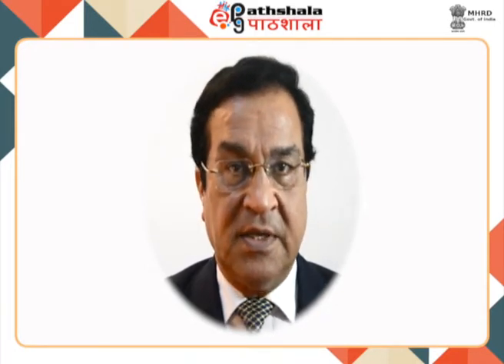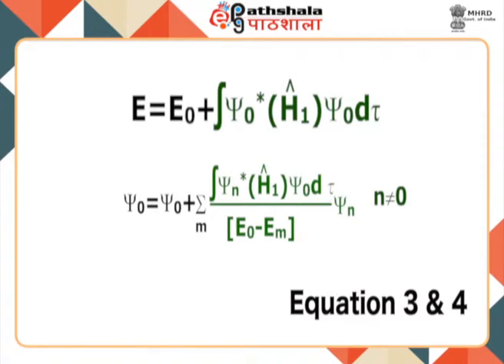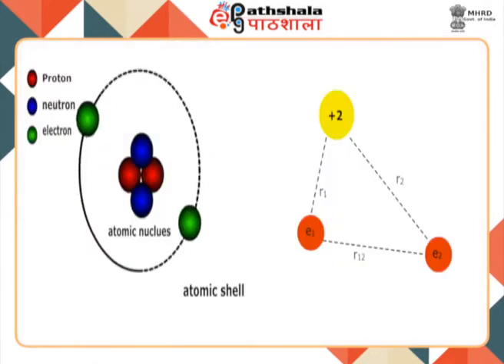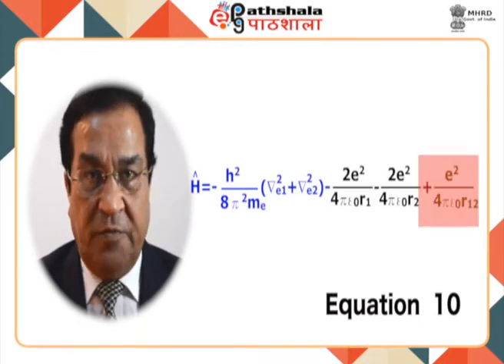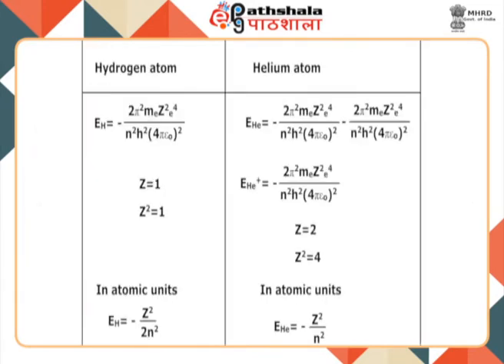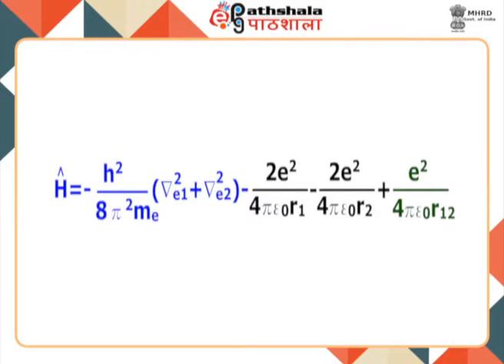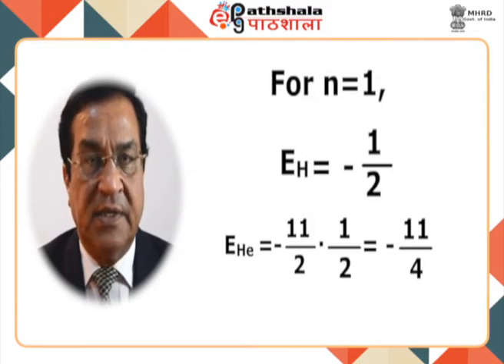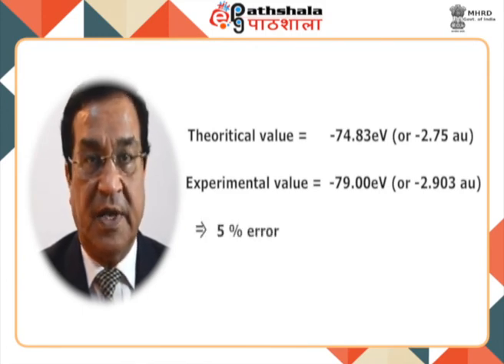QUANTUM CHEMISTRY : Perturbation Theory Appicatoion (CHE)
Subject: Chemistry
Paper: Quantum Chemistry
Module: Perturbation Theory Appicatoion
Content writer: Prof A.K Bakhshi;Ms. Priyanka Thakral